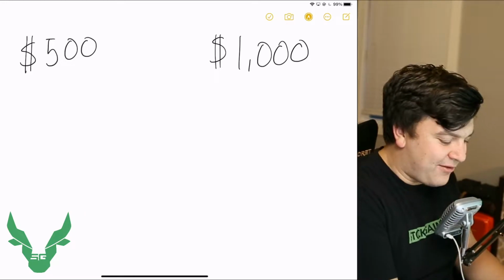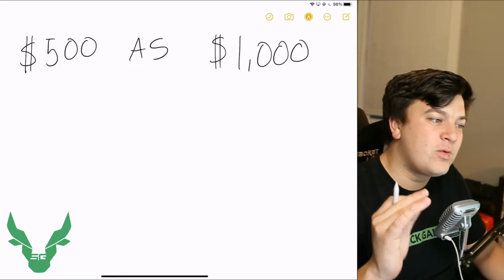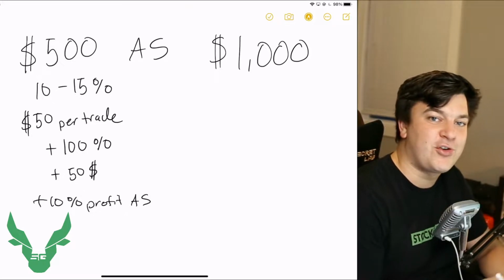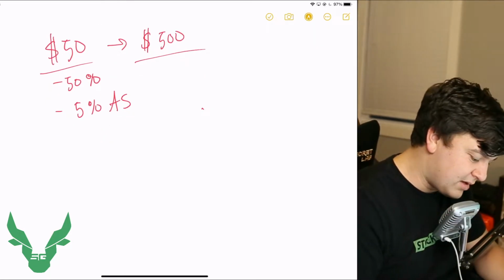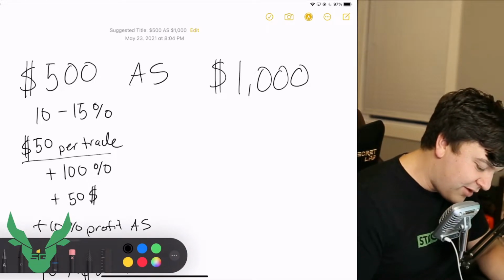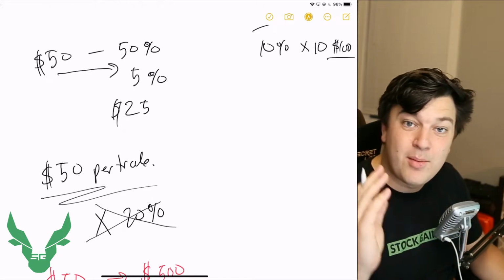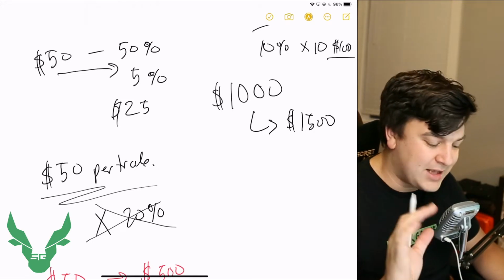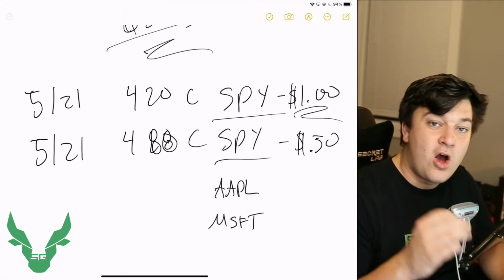Understanding RISK Management! (Beginner Accounts)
Risk management is huge when it comes to learning how to trade. If you take on too much risk, you leave yourself with no opportunity to grow. You are going to have red days, but with proper risk management those losses shouldn't over come your gains! Jacob goes over the importance of risk management & what to do if you are a beginner with a smaller account!